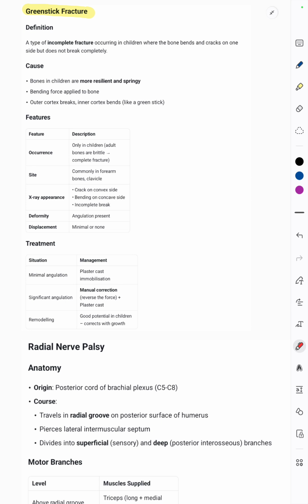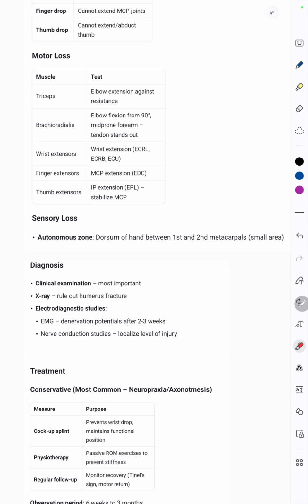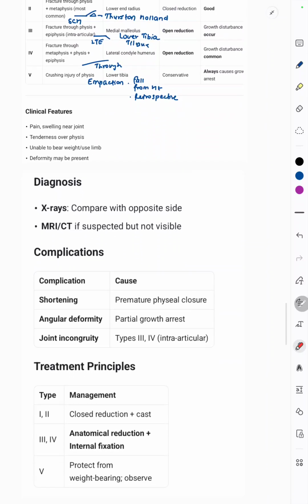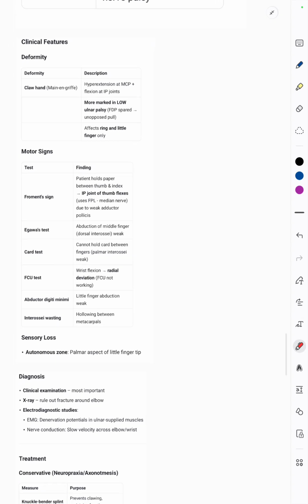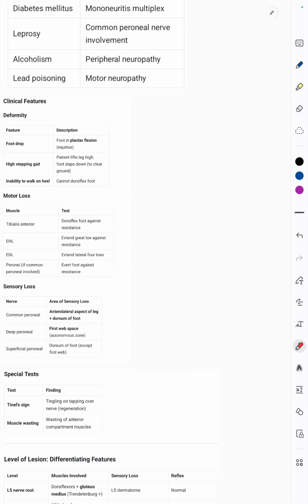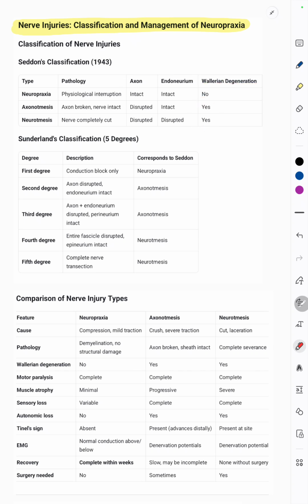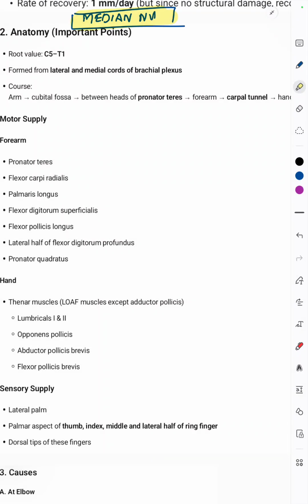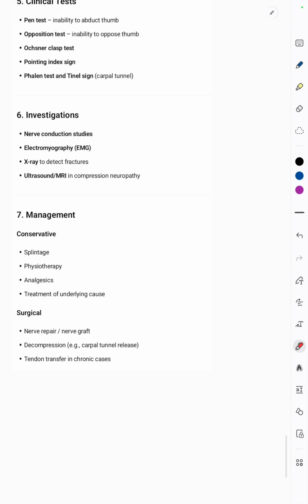6 March 2026